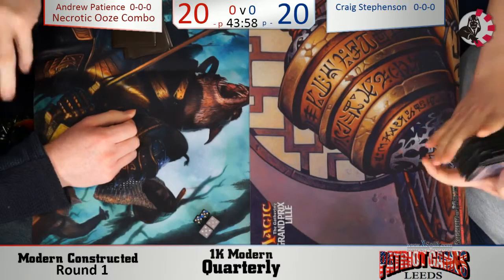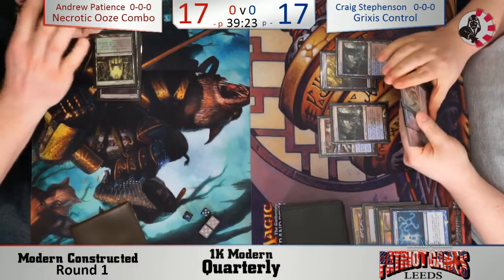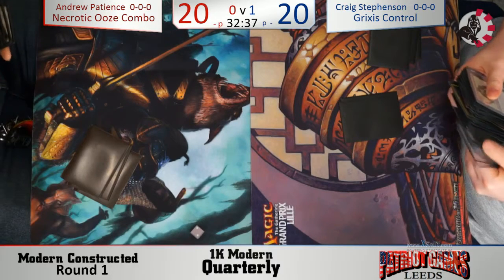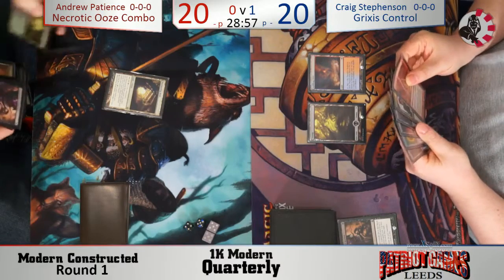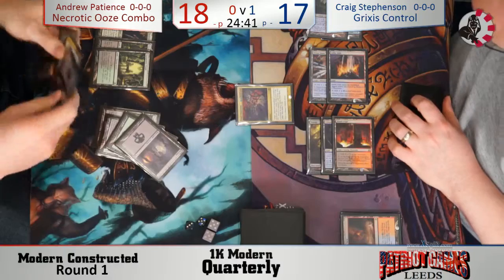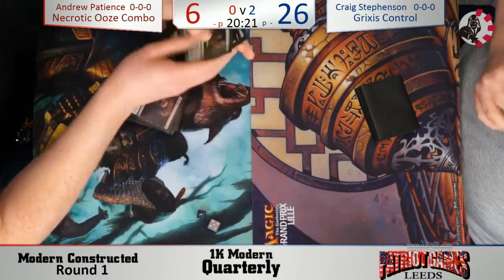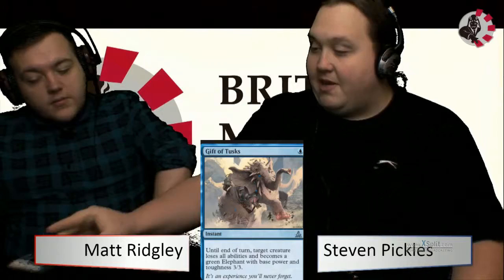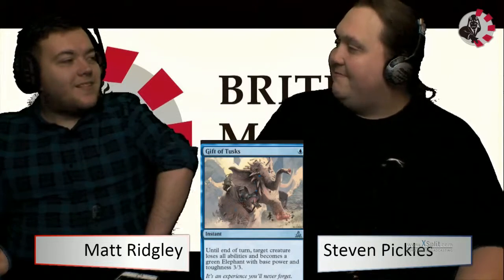R1 Patience v Stephenson (Necrotic Ooze Combo v Grixis Control) - Patriot Games 1K Modern Quarterly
Commentary: Matt Ridgley and Steven Pickles

Patriot Games Leeds is a dedicated Magic the Gathering singles trader and organised play venue.